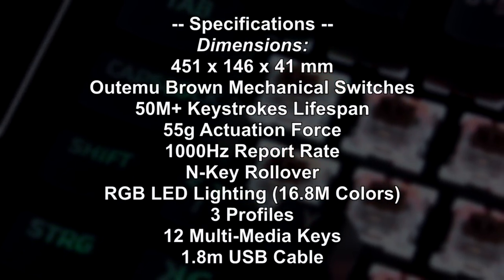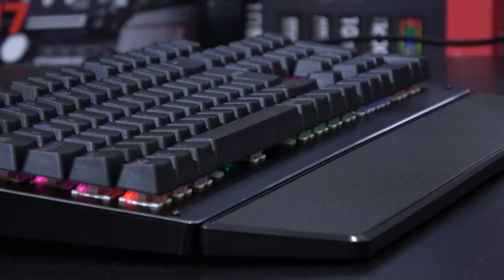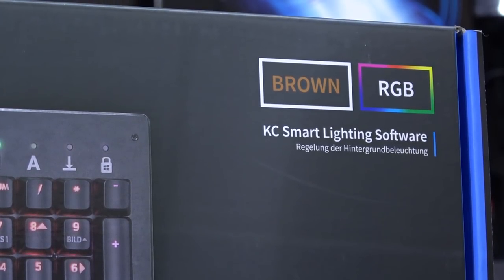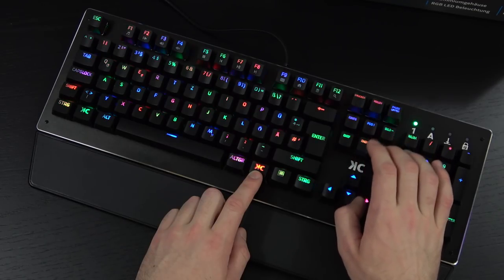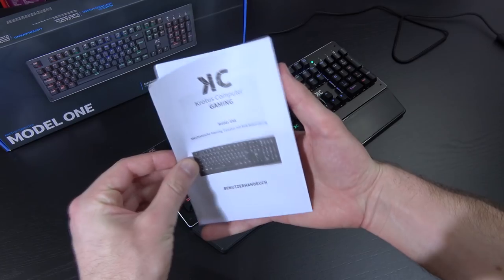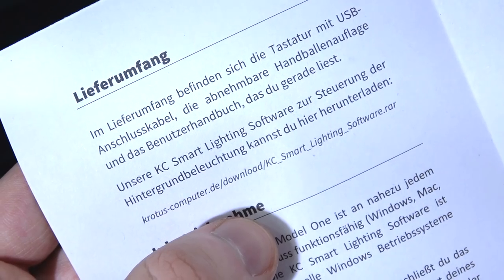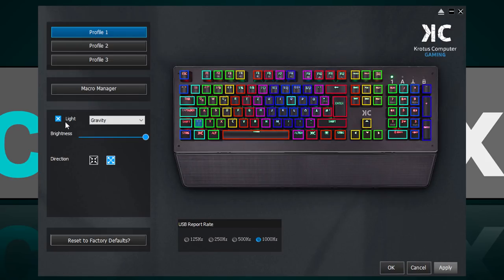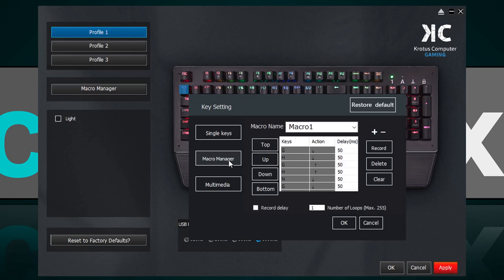FINALLY a $70 Keyboard That's GOOD? -- Krotus Computer Model One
Could this finally be a cheap, but good mechanical keyboard?

Manufacturer: Krotus Computer
Model: Model One